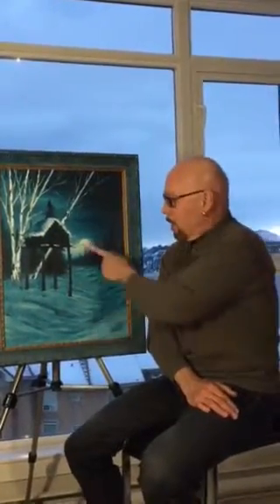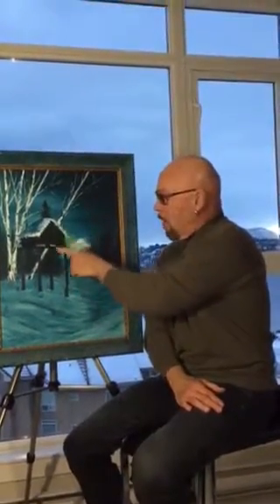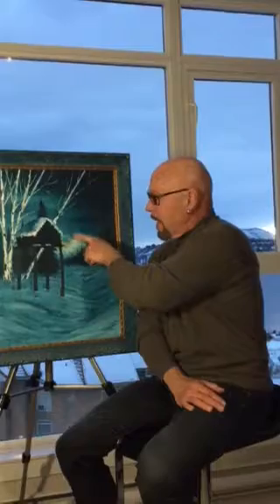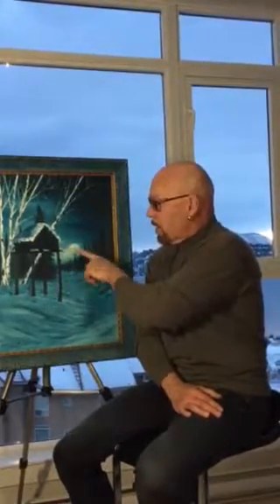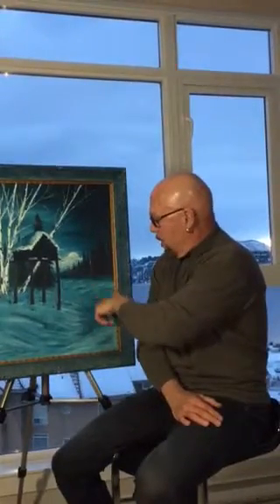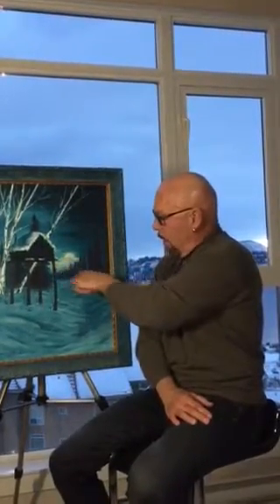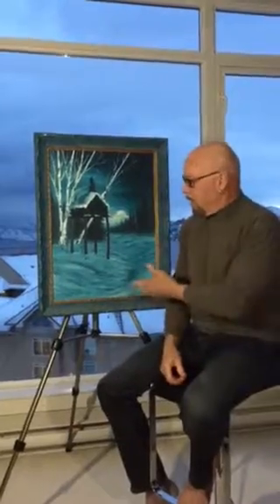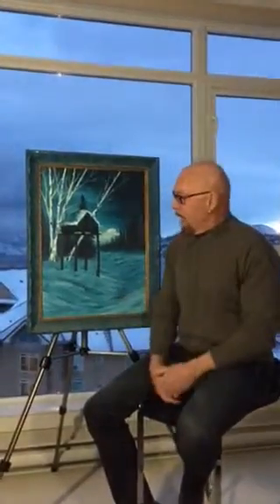Christmas Eve in Scotty Creek Alaska by Dorothy Thompson 1970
The Rest Of The Story, Dorothy & Bucko lived in  Log Cabin at Scotty Creek Alaska mile post 1227.  They didn’t have much in material possessions, they did have big hearts and a lot of love however.

Here’s a little story of how their love for each other made life great!